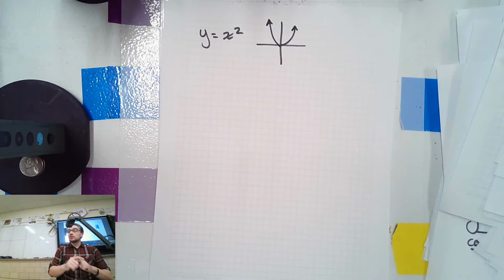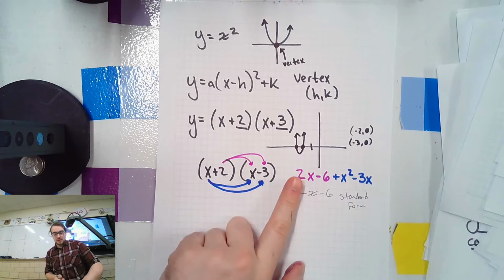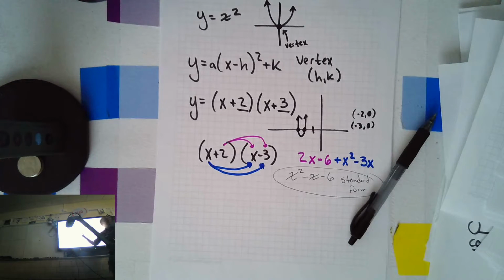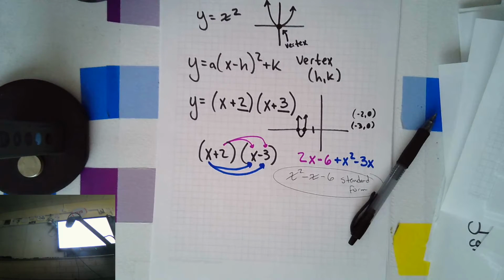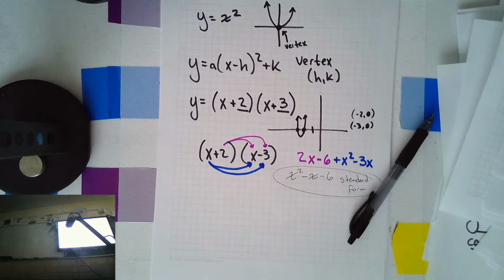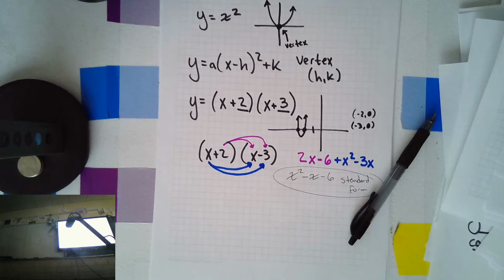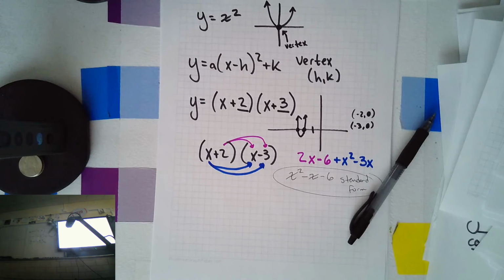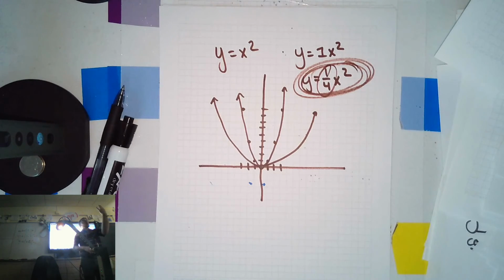Algebra P7 Quadratics Pt. 3 2.4.20